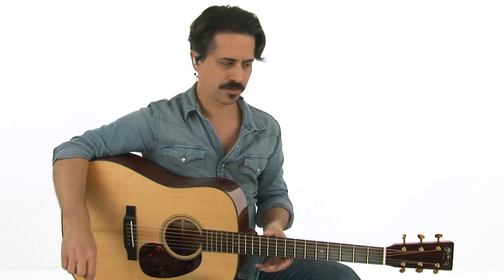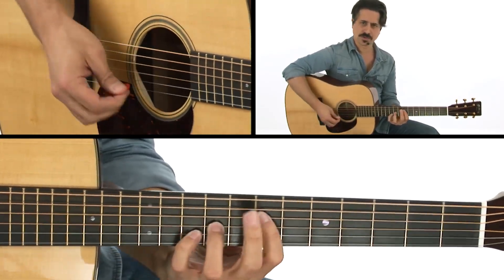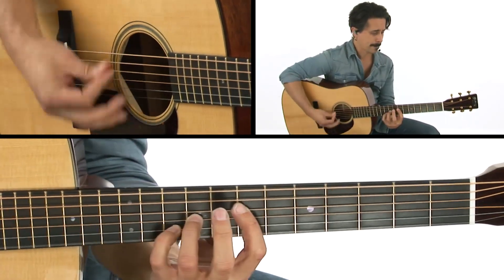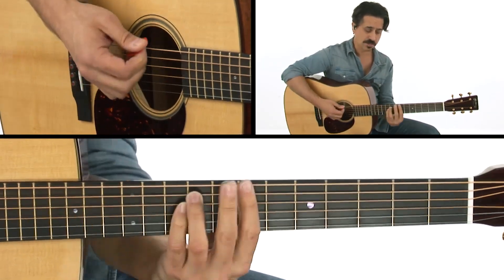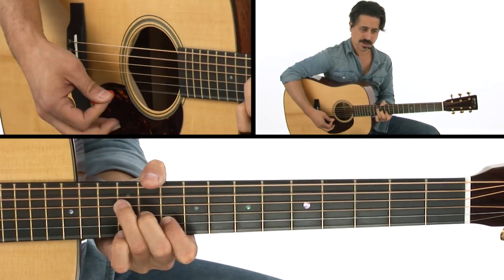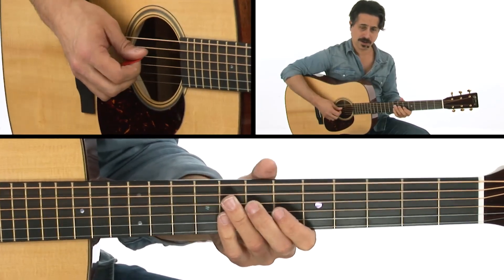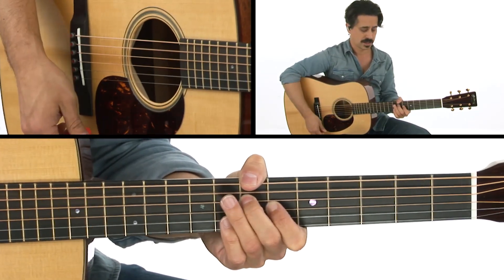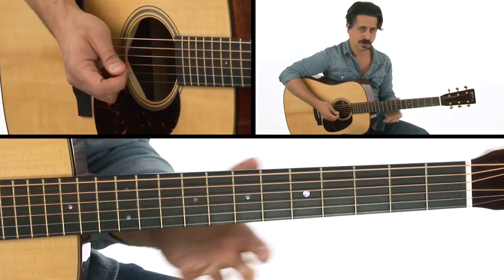🎸Acoustic Guitar Lesson - Stand On the Rock: Breakdown - Corey Congilio